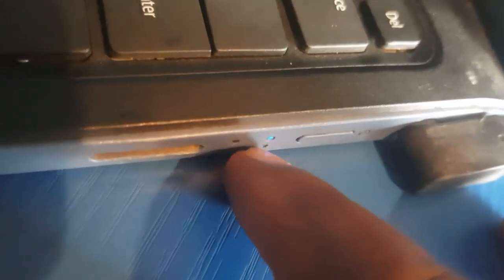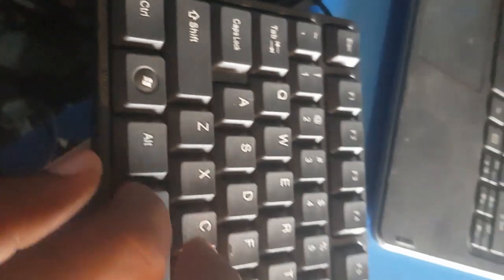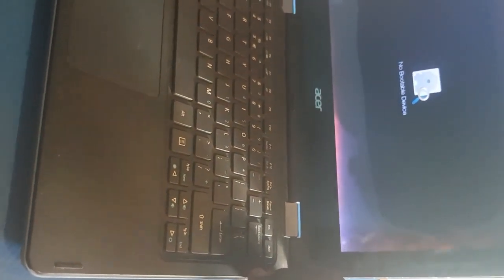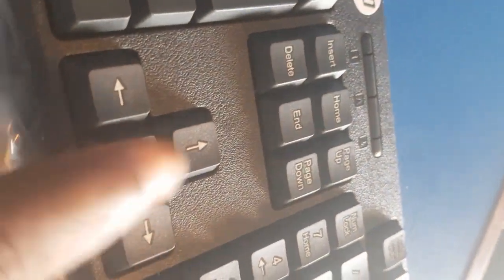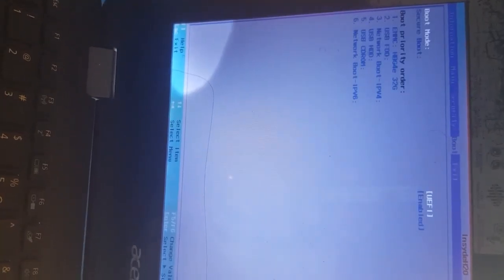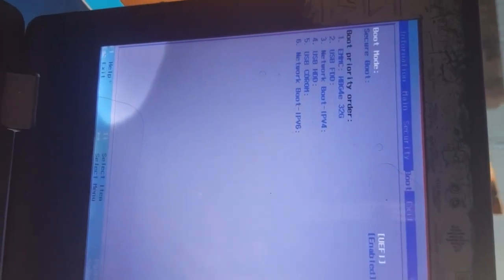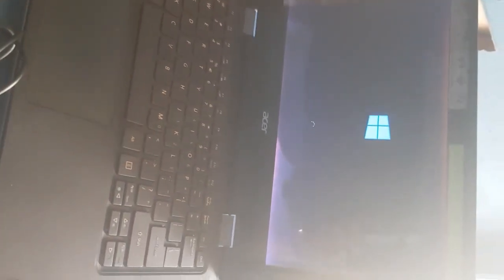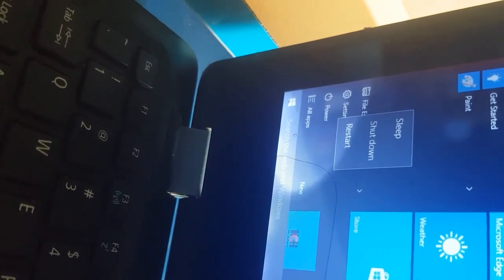Acer Laptops No Bootable Device: How to Fix It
If you're encountering the frustrating "no bootable device" error on your Acer computer, don't worry – we've got you covered! This error usually signals that your system can't find a valid operating system to start up. But fear not, here in this video you are going to get you back on track:

1. Check Boot Order:
Restart your Acer computer and access the BIOS settings (usually by pressing Del, F2, or F10 during boot). Navigate to the "Boot" or "Boot Order" section and ensure your hard drive with the operating system is set as the primary boot device.

2. Verify Hard Drive Connections:
Turn off your computer, unplug it, and open the case. Confirm that the cables linking the hard drive to the motherboard are securely connected. If needed, disconnect and reconnect them.

 3. Reset BIOS Settings:
Within the BIOS settings, find the option to reset settings to default values (often under "Exit" or "Reset"). Save changes and restart your computer.

If you're unsure about any steps, it's advisable to seek technical assistance from Acer support or a qualified technician. They can offer guidance and help diagnose any underlying hardware or software issues causing the "no bootable device" error.

Don't let this error keep you from your computer – tackle it head-on with these steps!